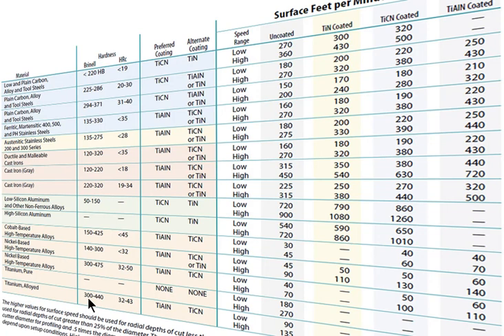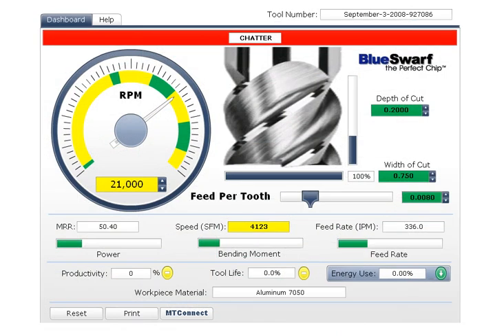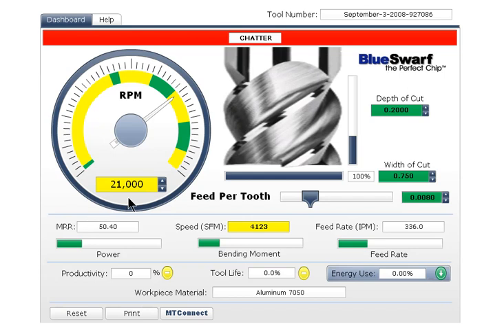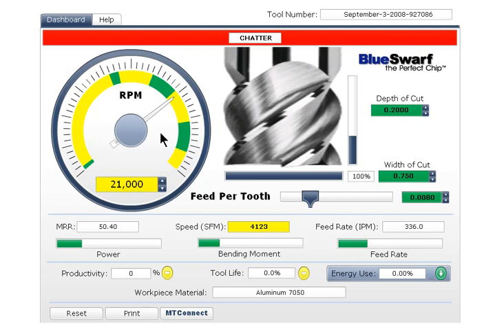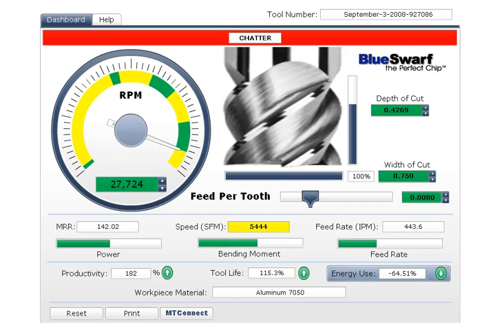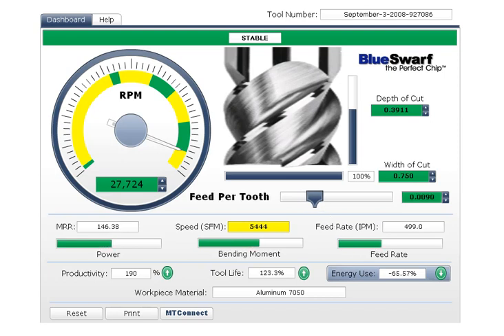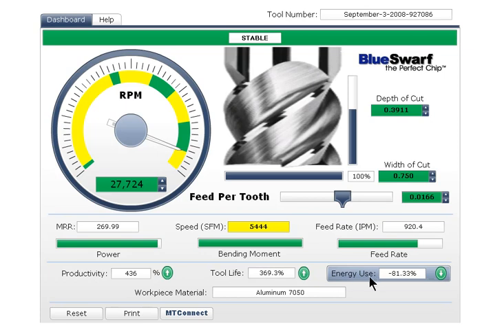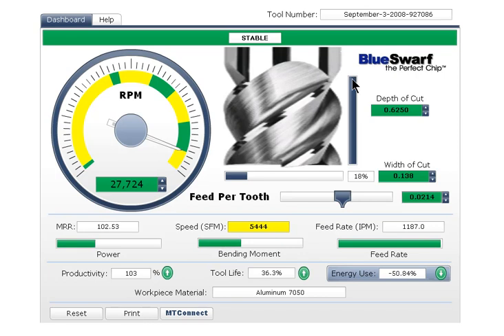Tool Dashboard by BlueSwarf Demonstration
Demonstration of the the Tool Dashboard by BlueSwarf